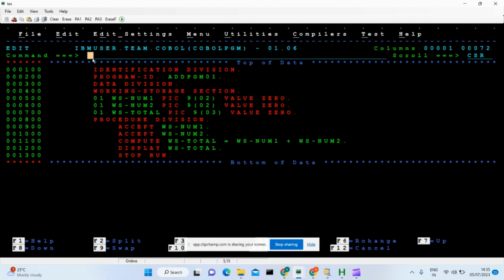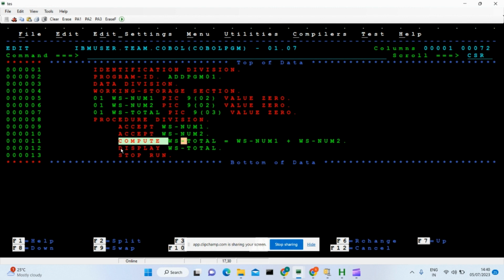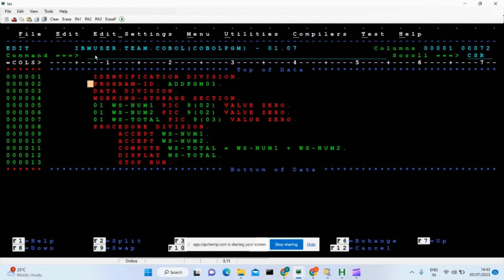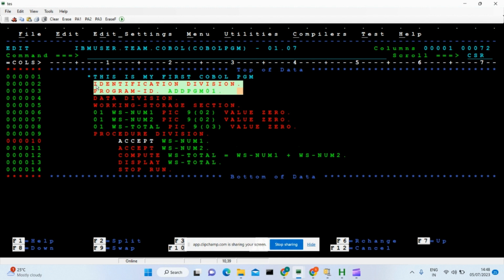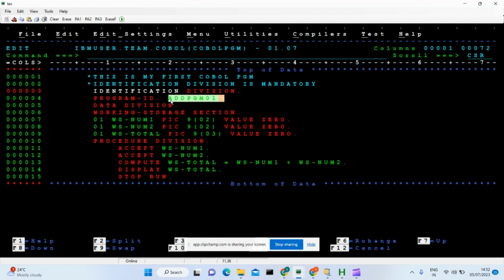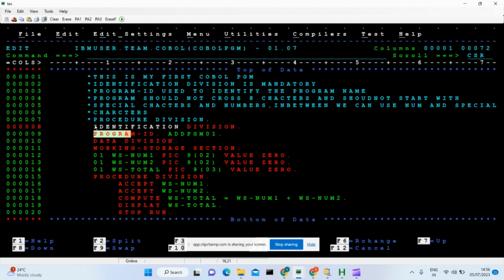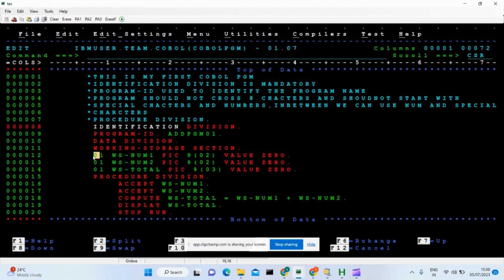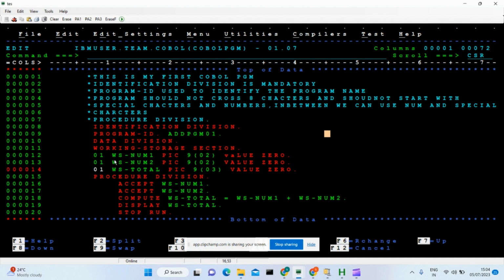COBOL FRST PGM Made with Clipchamp